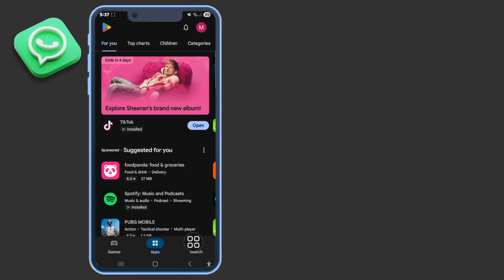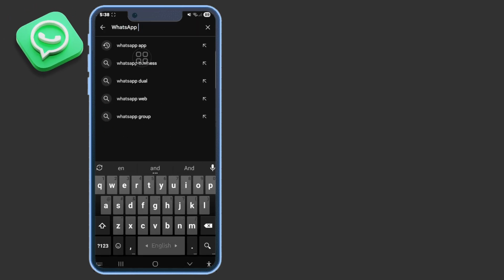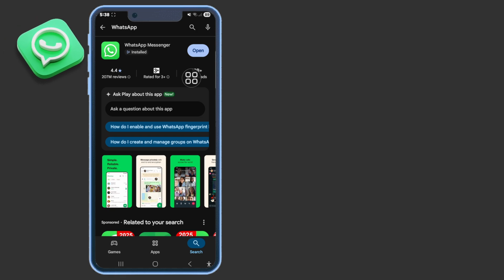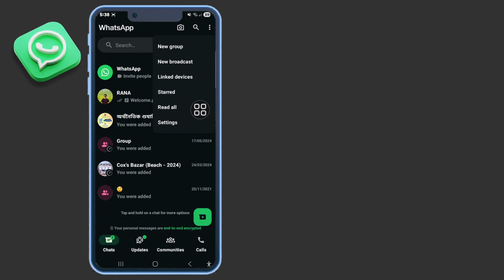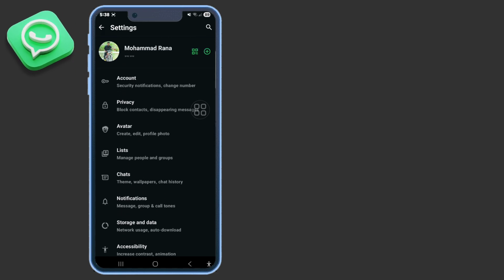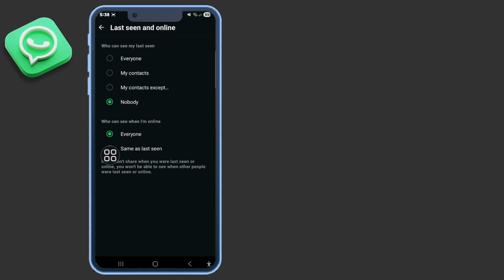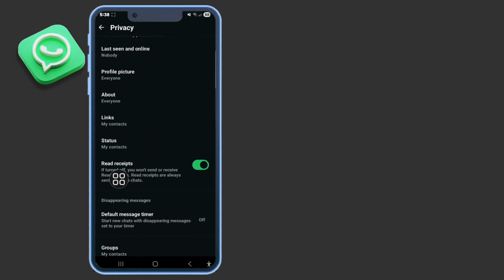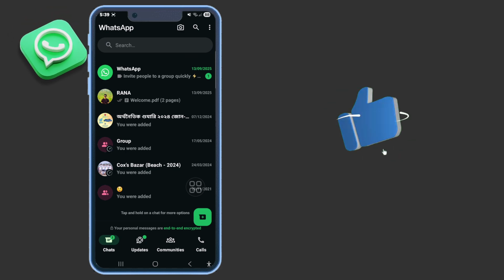How to Hide Online Status on WhatsApp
In this video, I’ll show you step by step how to hide your online status on WhatsApp easily. By following this simple method, you can stay private while using WhatsApp without others knowing when you are online.

📱 Learn how to:

▫️Hide “Online” status on WhatsApp
▫️Manage WhatsApp privacy settings
▫️Appear offline while chatting

⚡ 100% Safe & Easy
🔒 Keep your privacy protected